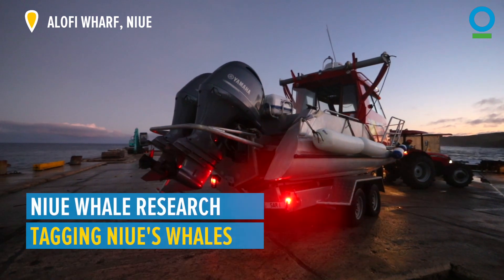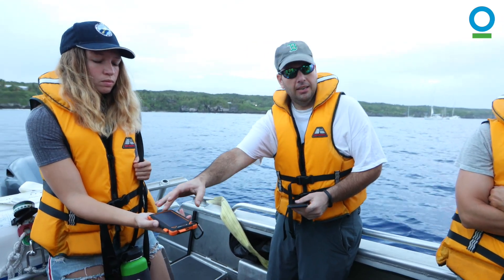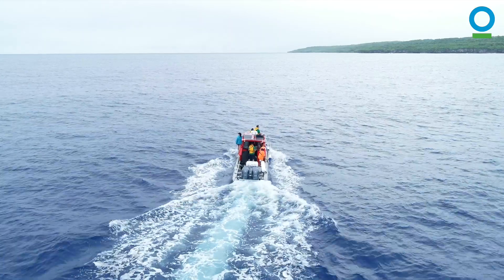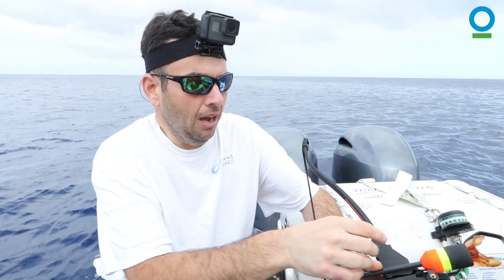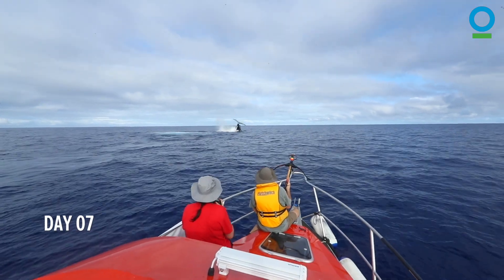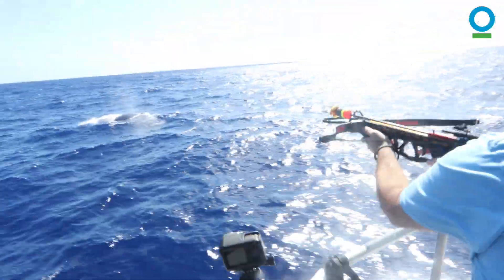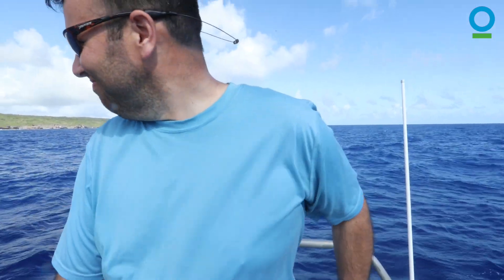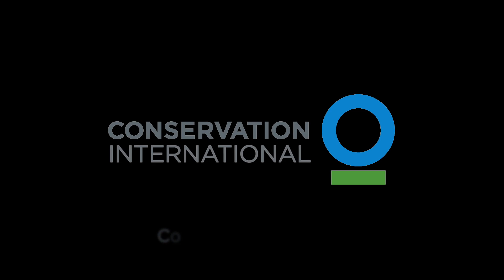Niue Whale Research: Episode 5 - Tagging Niue’s Whales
We deploy satellite tags called limpet tags on humpback whales to see where they go and how they use their marine space, to better inform their management.

Tagging a whale from a moving boat in large swells is not an easy thing even for the most seasoned of scientists. This was a challenge for our specialist Jake Levenson experienced. Did he manage it? Watch and see!

Filmed, edited and produced by:
Richard Sidey / Galaxiid

Thanks to our partners who supported this work:
Niue DAFF
Oma Tafua
New Zealand Government
Vaughan Wellington
US Department of Interior, Bureau of Ocean Energy Management
Whaleology
Tofia Niue